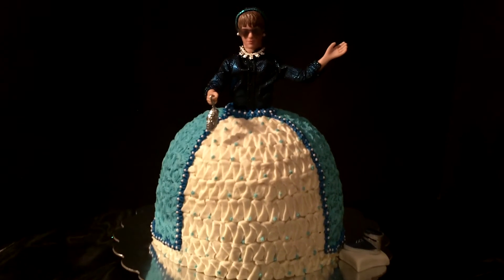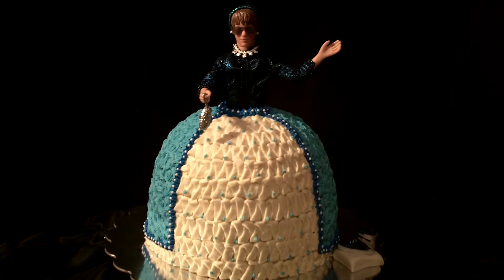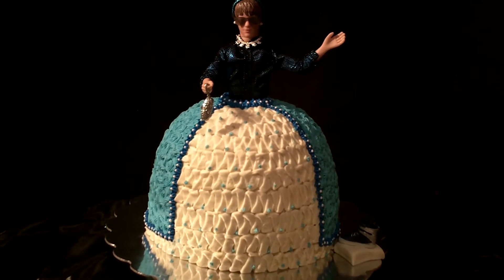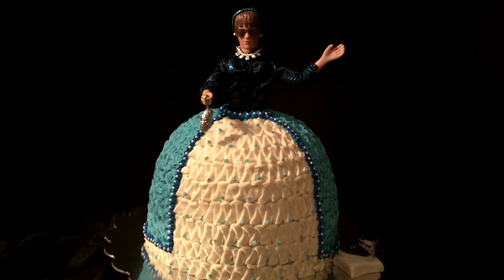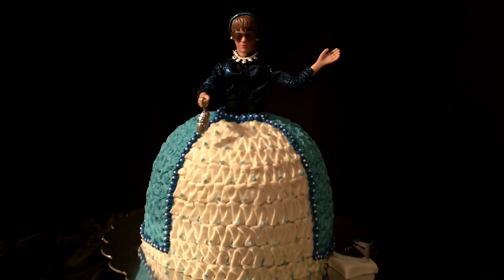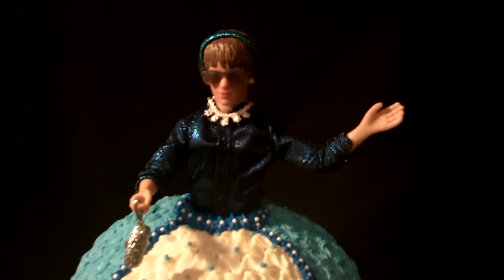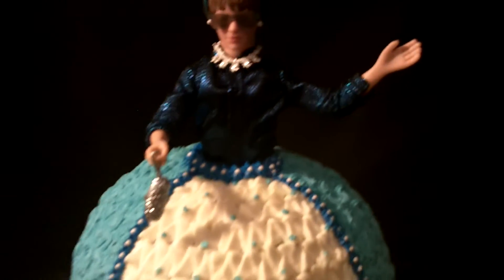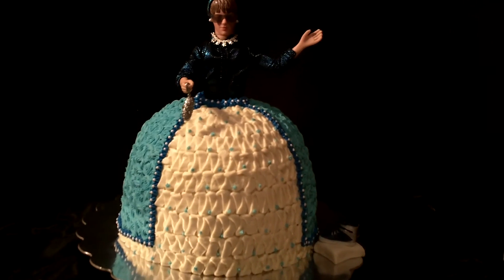Justin Bieber Doll Birthday Cake